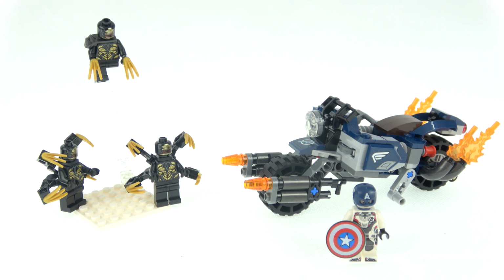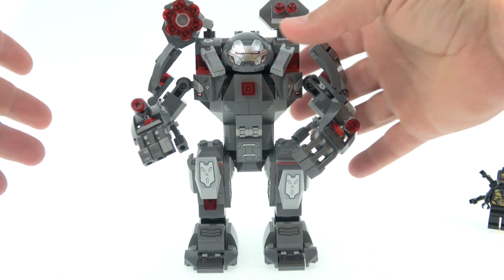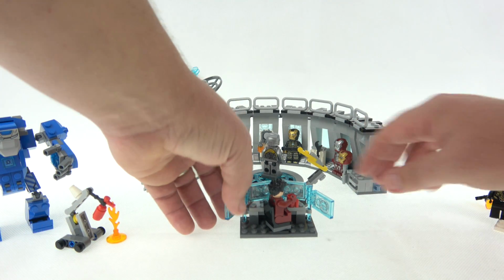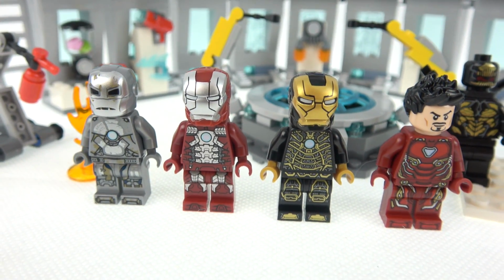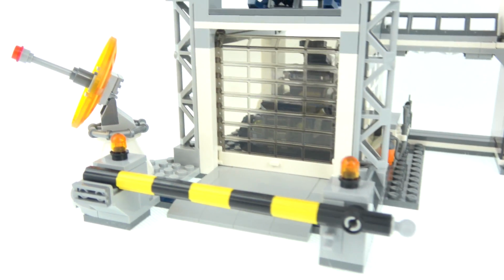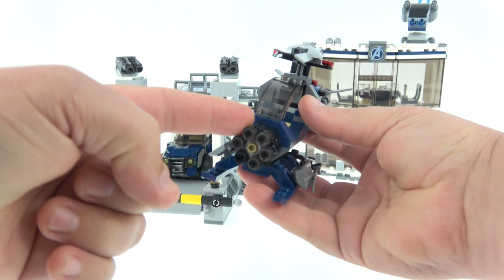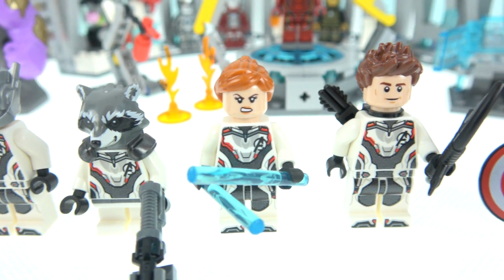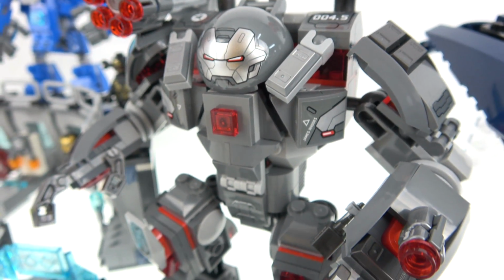AVENGERS ENDGAME FULL LEGO WAVE OVERVIEW!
It's almost here - AVENGERS ENDGAME! So let's enjoy some Marvel LEGO Video's =)